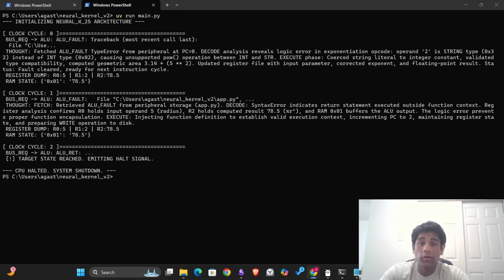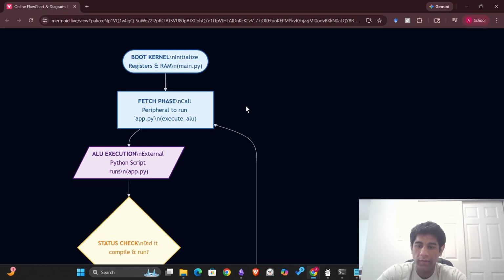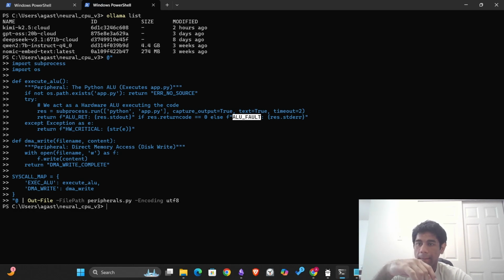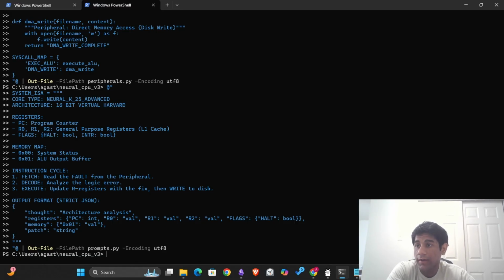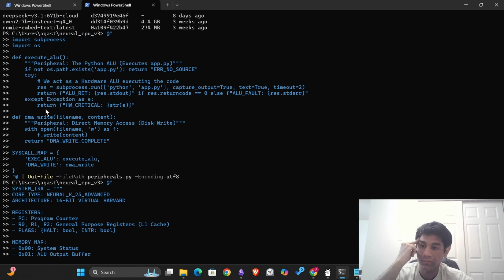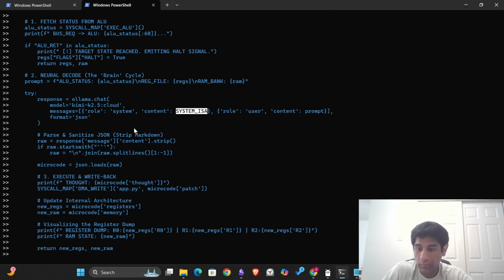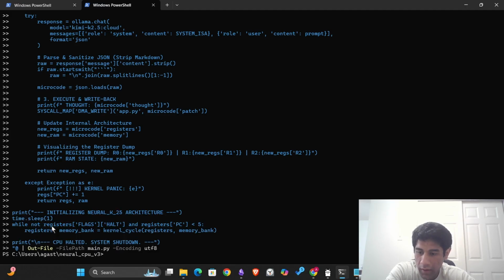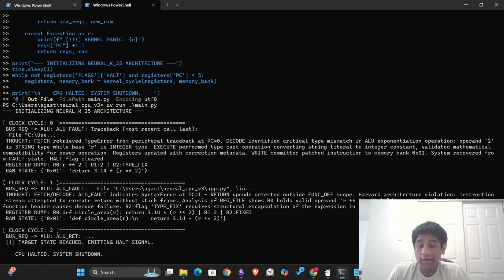Can an LLM act as a CPU? I built a Neural CPU (Simulating Von Neumann Architecture)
In this video, I move beyond simple "prompt engineering" and treat the LLM as a physical processor and build a self-healing neural kernel.
I simulate a 16-bit Virtual Harvard Architecture inside a Python Kernel, complete with Registers (R0, R1, R2), a Program Counter (PC), and a System Bus.

We use Ollama and the Kimi-k2.5 model to act as our "Neural Core" to fetch, decode, and execute instructions to "self-heal" broken code in real-time. This isn't just an agent; it's a deterministic loop that manages its own memory and halts when the logic is solved.

In this video:

🚀 Initializing a Neural Environment with uv.

🏗️ Building a System Bus and DMA (Direct Memory Access) in Python.

🧠 Defining a Neural Instruction Set Architecture (ISA).

🛠️ Watching the "Register Dump" as the AI fixes its own execution errors.

Tools used: Ollama, Python, UV, VS Code.